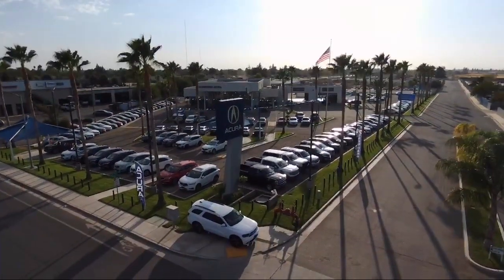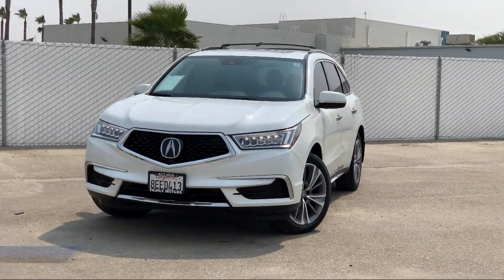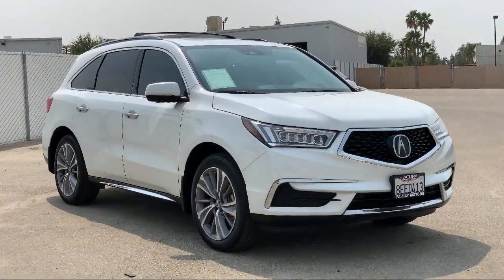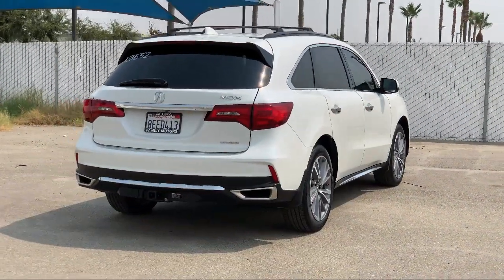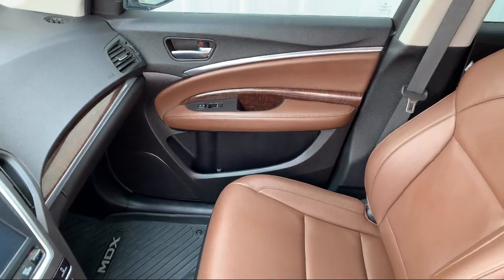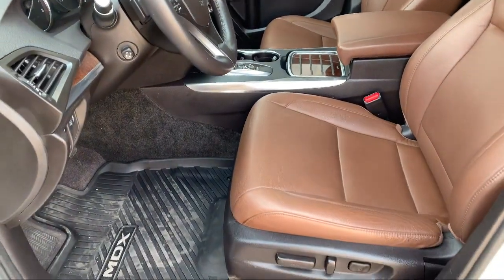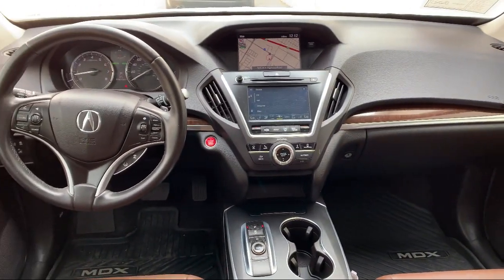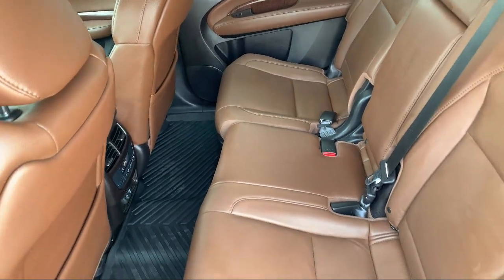2018 Acura MDX Bakersfield Delano Visalia Valencia Fresno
2018 Acura MDX Stock Number: 13552 Vin:5J8YD4H53JL012398.

Bakersfield Acura
4625 Wible Rd